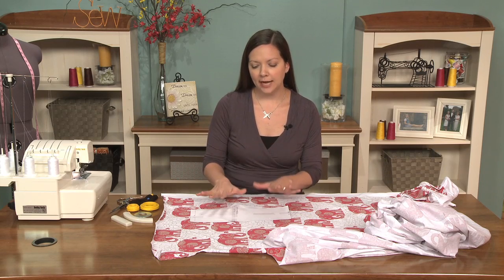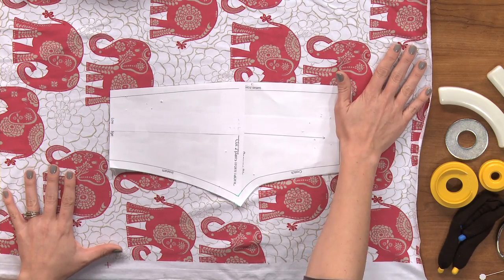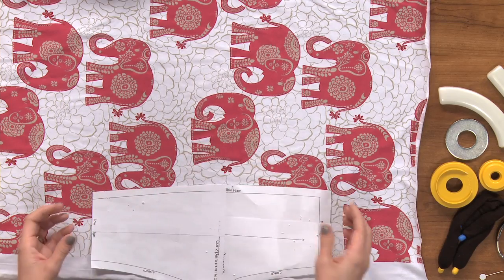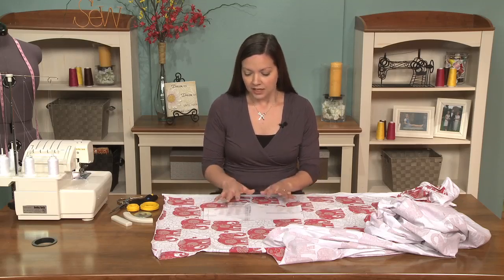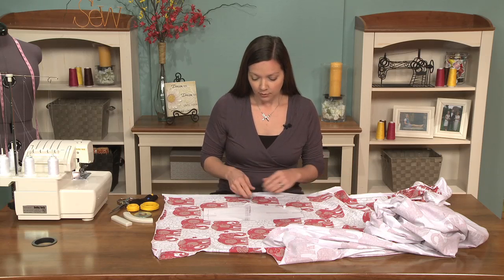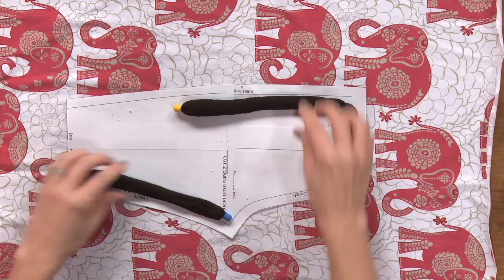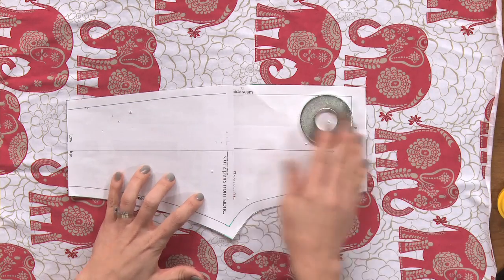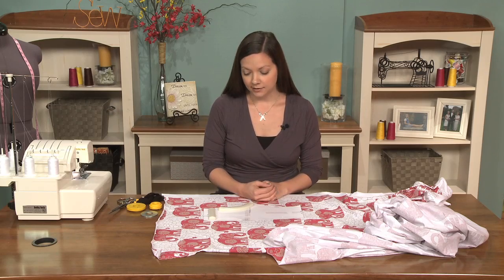Pattern Weights Tip | National Sewing Circle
There are many benefits to using pattern weights when making clothes. This demonstration shows several different pattern weights you can use as well as tips on how to best use them. Learn which pattern weights work best with specific fabrics and use these tips to assist your sewing at home.